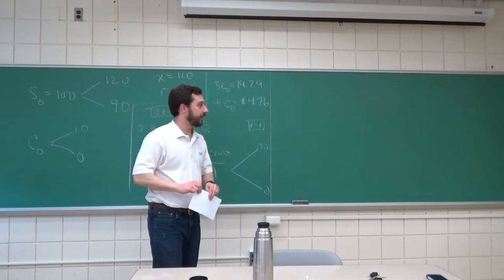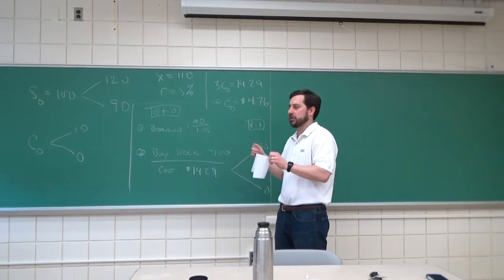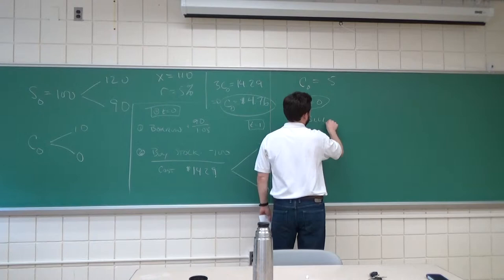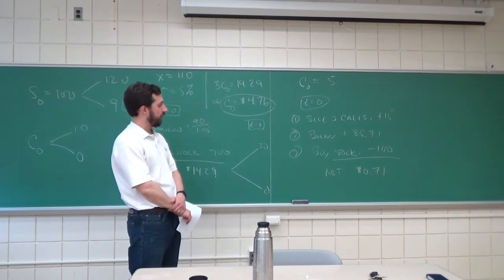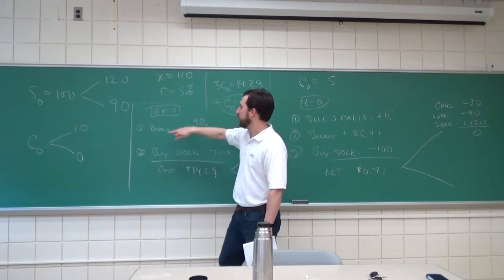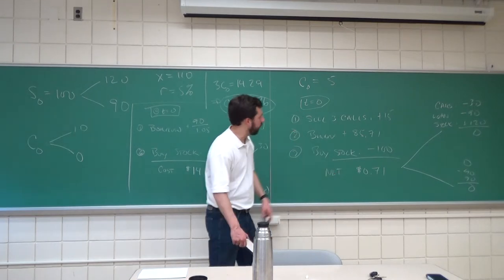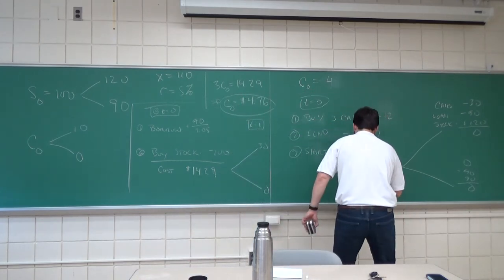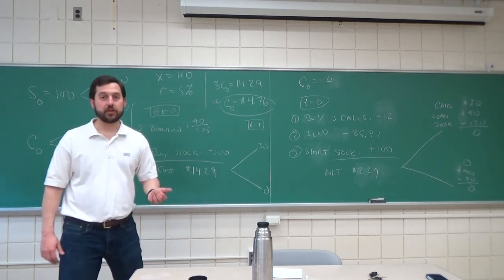FIN 376: Arbitrage Mispricing in Simple Binomial Option Model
How to arbitrage mispricing in the binomial option pricing model.  Undergrad level investments.